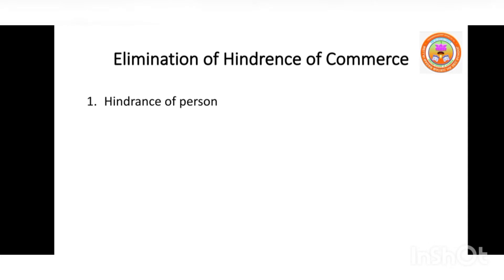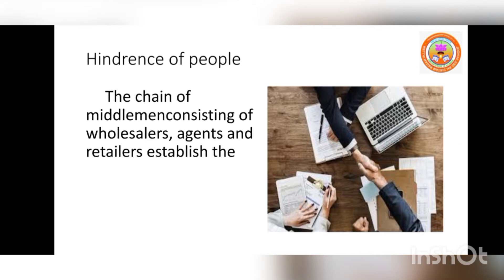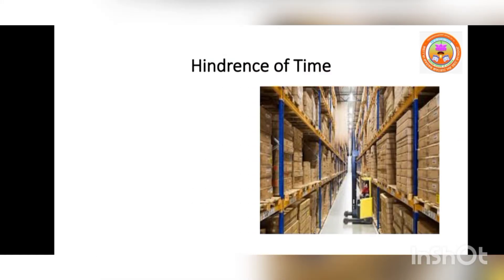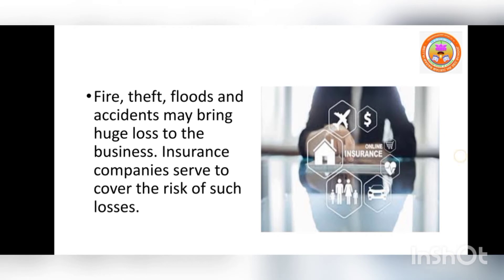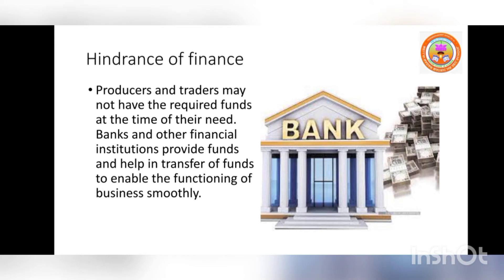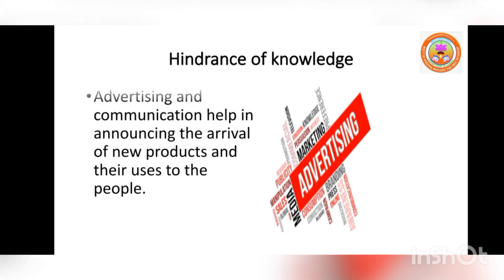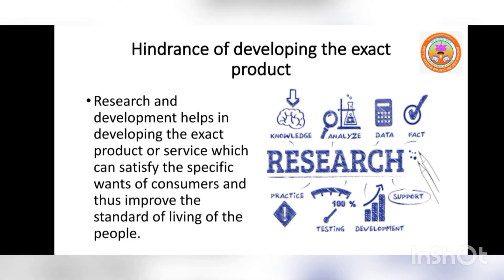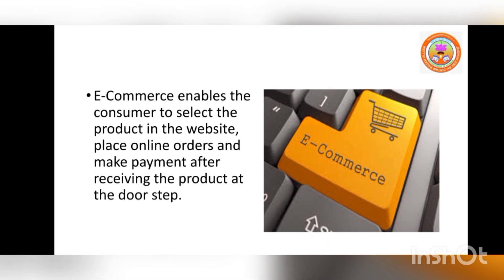STD XI COMMERCE CH-1 ( ELIMINATION OF HINDRANCE OF COMMERCE )